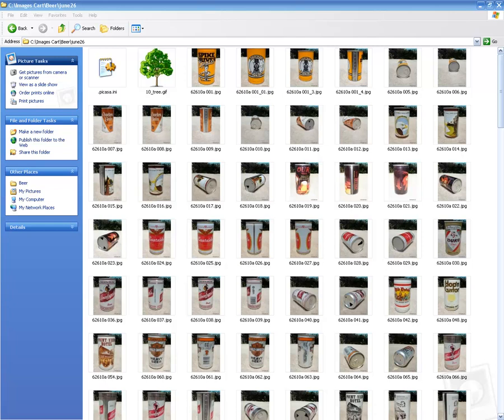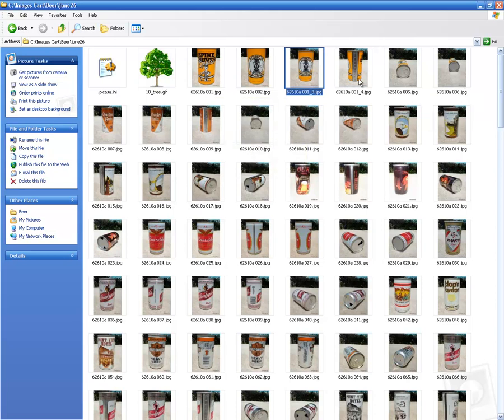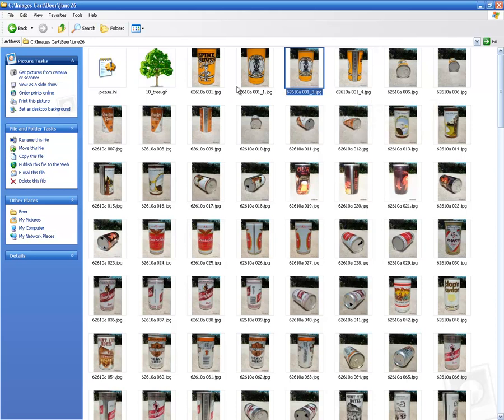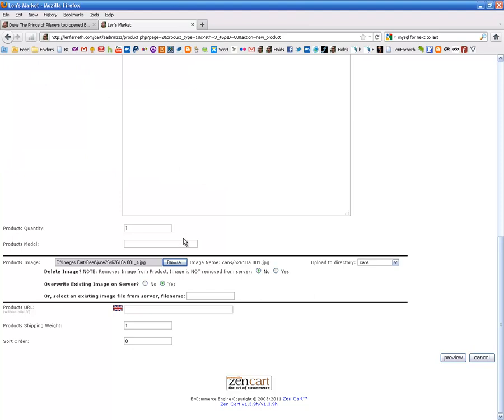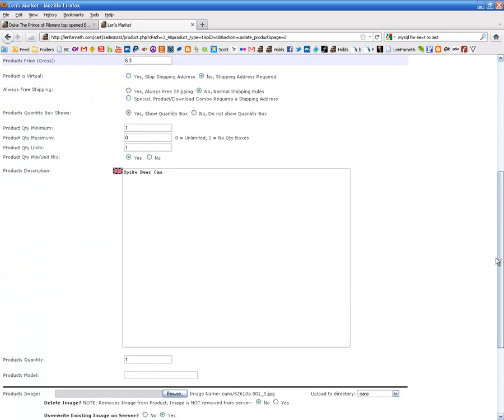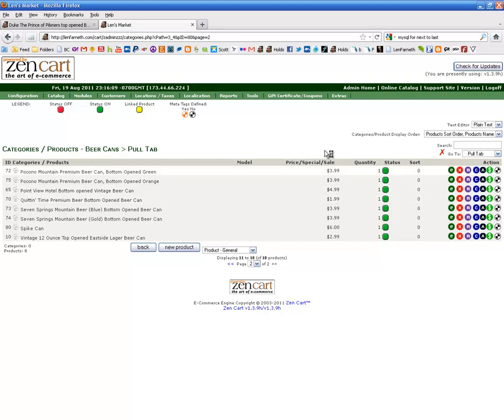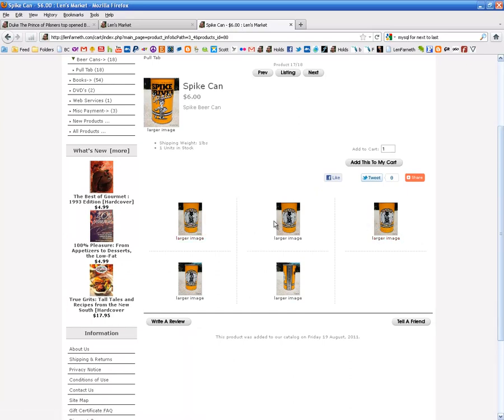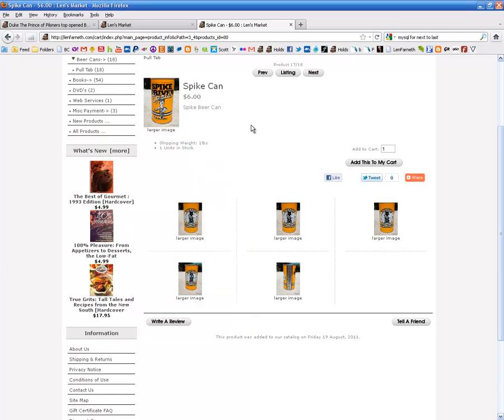Uploading Multiple images to a Zencart listing Zen Cart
How to put in multiple zencart images in a single listing. This Zen Cart tutorial shows you how to put multiple images into a single Zen Cart Listing.

site map
cpanel tutorial
oracle database
quickbooks stamps
easy shopping cart
ackburn
zencart dropdown box
restorem zencart
oscommerce
ecc zen cart
installing zencart cpanel
zen cart bluehost
zen cart payment
new zencart theme
query cache zencart
moodle
zencart homepage message
zen cart demo
zen cart banners
big cartel customization
zencart ezpages
category image zencart
ssl zen cart
zen cart godaddy
modules zen cart
customize zen cart
zen cart mods
brian zen
magiczoom zencart
install zencart template
change header zencart
gucci mane
joomla vs drupal
joozen
joomla beginners guide
queenie chan
r57 shell 1.3
zen cart layout
newegg
12 leaves
bubble head
zencart creating subcategories
excel selling price
hacking oscommerce
simple seo
installing zencart
product attributes apsona
godaddy
shopcms
siteground
zen cart attributes
jason muraz
curl.php.txt
attributes zen cart
aircondition
contact form zencart
day and nighbt
joomla shopping cart
police officer slapped
excel populate
boghos
create a subdomain
installing zencart_full.sql
shopify reviews
zen cart banner
prestashop
amazing
zencart define pages
shopping cart software
zencart demo
dreamweaver php template
change zencart template
godaddy web hosting
zen cart help
instaling zencart
advertise your website
elegance zen cart
magento vs zencart
learn zen cart